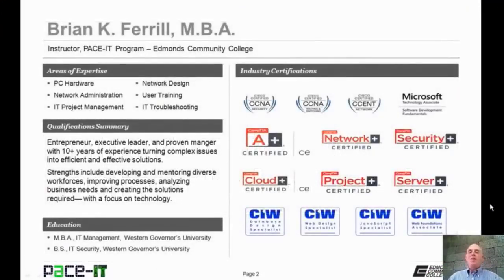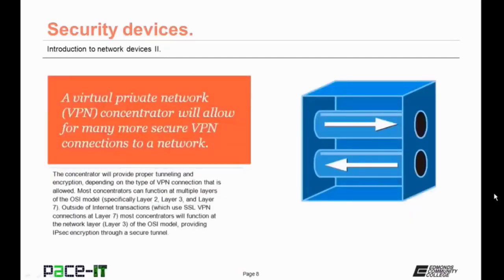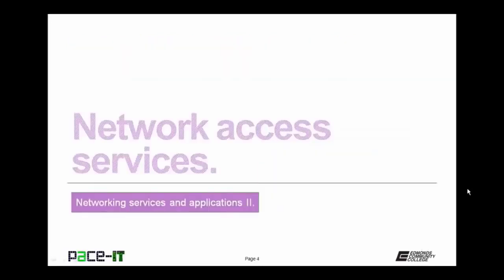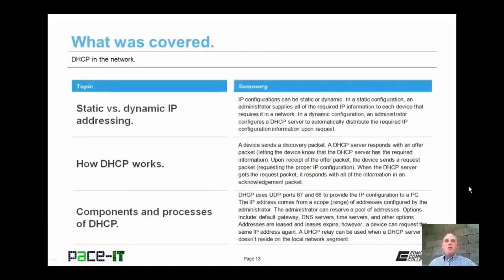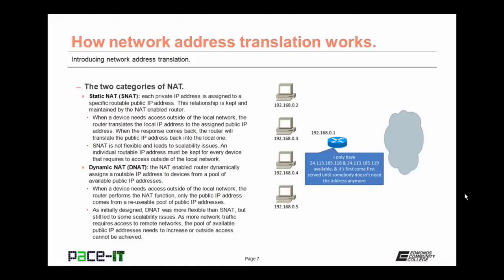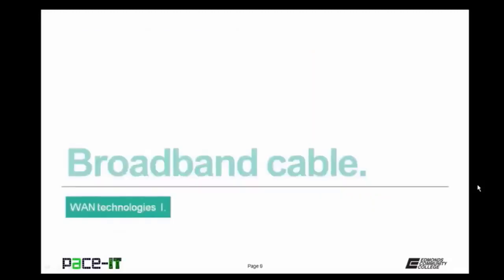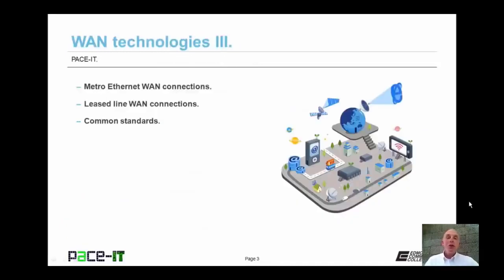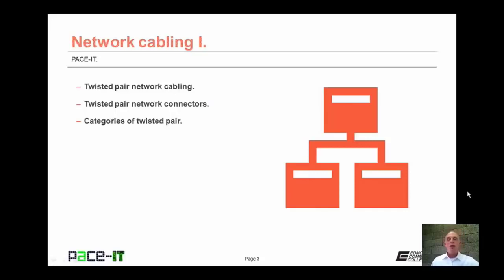Computer Networking Complete Course Basic to Advanced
A computer network is a group of computers that use a set of common communication protocols over digital interconnections for the purpose of sharing resources located on or provided by the network nodes. The interconnections between nodes are formed from a broad spectrum of telecommunication network technologies, based on physically wired, optical, and wireless radio-frequency methods that may be arranged in a variety of network topologies.

The nodes of a computer_network may be classified by many means as personal computers, servers, networking hardware, or general purpose hosts. They are identified by hostnames and network addresses. Hostnames serve as memorable labels for the nodes, rarely changed after initial assignment. Network addresses serve for locating and identifying the nodes by communication protocols such as the Internet Protocol.

In this comprehensive computer networking course you will learn ins and out of computer networking. You will learn from the very basic of computer networking to the very advance concept of networking. The following topic has been discussed in great details in this course:
Introduction to Networking

*** Topics ***
Intro to Network Devices (part 1)  (0:00)
Intro to Network Devices (part 2) (7:14)
Networking Services and Applications (part 1) (15:10)
Networking Services and Applications (part 2) (22:55)
DHCP in the Network (26:00)
Introduction to the DNS Service (35:59)
Introducing Network Address Translation (44:13)
WAN Technologies (part 1) (51:16)
WAN Technologies (part 2) (1:01:00)
WAN Technologies (part 3) (1:8:10)
WAN Technologies (part 4) (1:16:00)
Network Cabling (part 1) (1:21:00)
Network Cabling (part 2) (1:30:35)
Network Cabling (part 3) (1:37:00)
Network Topologies (1:42:00)
Network Infrastructure Implementations (1:49:00)
Introduction to IPv4 (part 1) (1:55:00)
Introduction to IPv4 (part 2) (2:01:47)
Introduction to IPv6  (2:15:00)
Special IP Networking Concepts (2:25:36)
Introduction to Routing Concepts (part 1) (2:33:39)
Introduction to Routing Concepts (part 2) (2:39:00)
Introduction to Routing Protocols (2:49:26)
Basic Elements of Unified Communications (2:54:37)
Virtualization Technologies (3:14:00)
Storage Area Networks (3:05:34)
Basic Cloud Concepts(3:11:10)
Implementing a Basic Network (3:17:57)
Analyzing Monitoring Reports (3:27:28)
Network Monitoring (part 1) (3:33:10)
Network Monitoring (part 2) (3:41:00)
Supporting Configuration Management (part 1) (3:48:00)
Supporting Configuration Management (part 2) (3:55:00)
The Importance of Network Segmentation (4:01:12)
Applying Patches and Updates (4:08:21)
Configuring Switches (part 1) ( :14:10)
Configuring Switches (part 2) (4:21:30)
Wireless LAN Infrastructure (part 1) (4:30:00)
Wireless LAN Infrastucture (part 2)
Risk and Security Related Concepts
Common Network Vulnerabilities
Common Network Threats (part 1)
Common Network Threats (part 2)
Network Hardening Techniques (part 1)
Network Hardening Techniques (part 2)
Network Hardening Techniques (part 3)
Physical Network Security Control
Firewall Basics
Network Access Control
Basic Forensic Concepts
Network Troubleshooting Methodology
Troubleshooting Connectivity with Utilities
Troubleshooting Connectivity with Hardware
Troubleshooting Wireless Networks (part 1)
Troubleshooting Wireless Networks (part 2)
Troubleshooting Copper Wire Networks (part 1)
Troubleshooting Copper Wire Networks (part 2)
Troubleshooting Fiber Cable Networks
Network Troubleshooting Common Network Issues
Common Network Security Issues
Common WAN Components and Issues
The OSI Networking Reference Model
The Transport Layer Plus ICMP
Basic Network Concepts (part 1)
Basic Network Concepts (part 2)
Basic Network Concepts (part 3)
Introduction to Wireless Network Standards
Introduction to Wired Network Standards
Security Policies and other Documents
Introduction to Safety Practices (part 1)
Introduction to Safety Practices (part 2)
Rack and Power Management
Cable Management
Basics of Change Management
Common Networking Protocols (part 1)
Common Networking Protocols (part 2)